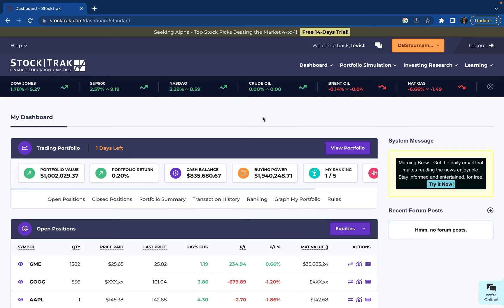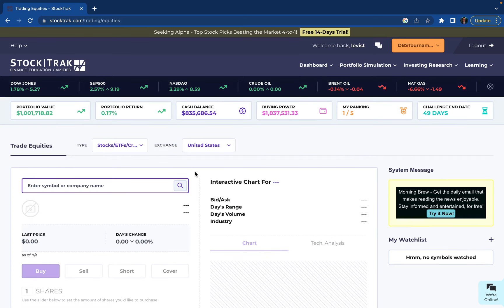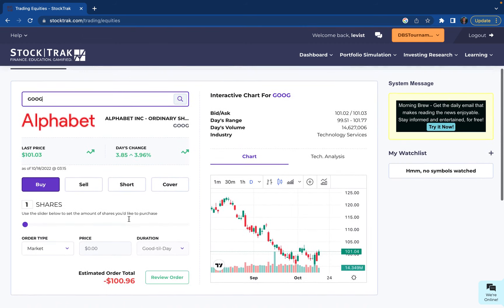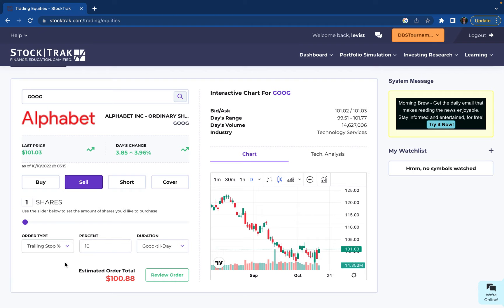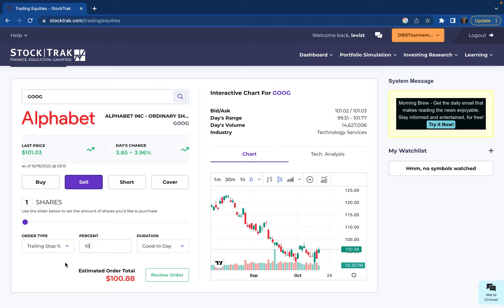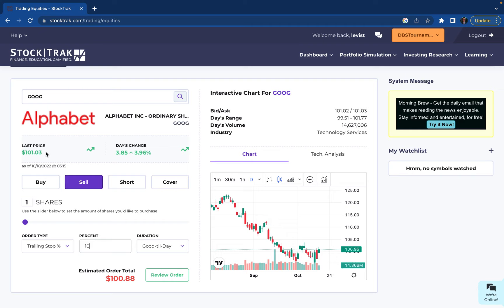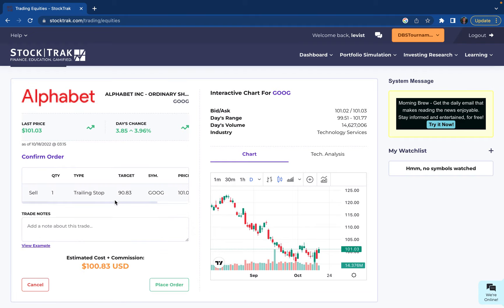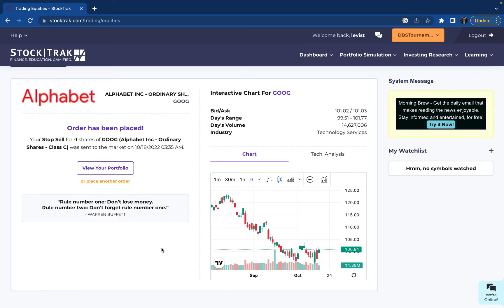How to Use Trailing Stop Orders